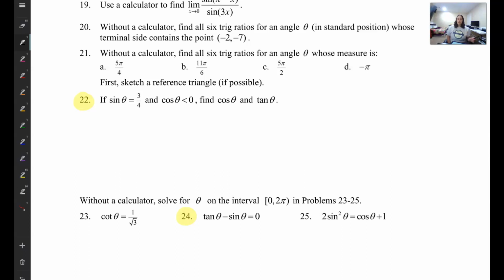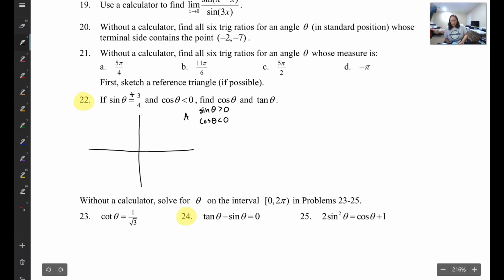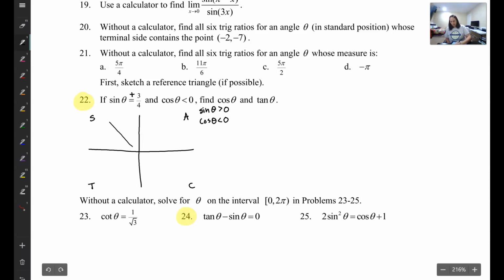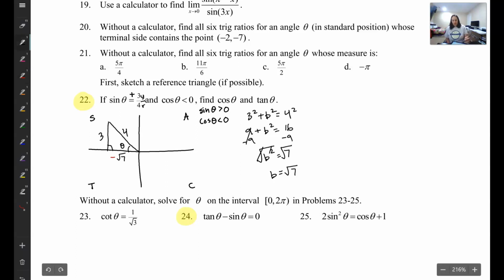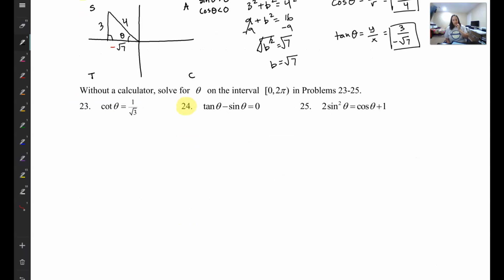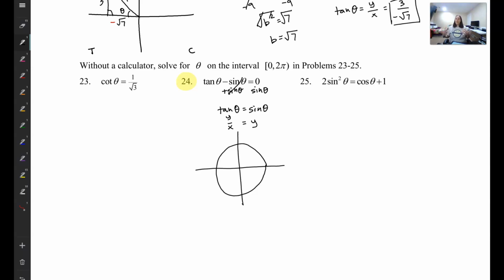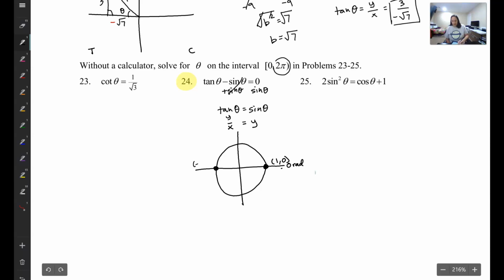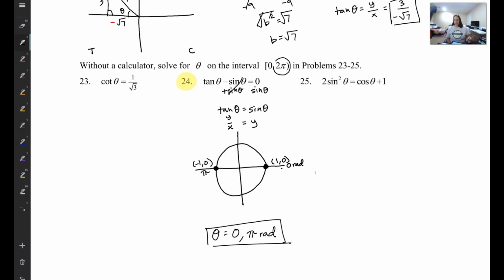APCalcAB 0.5 Assignment Pt 3